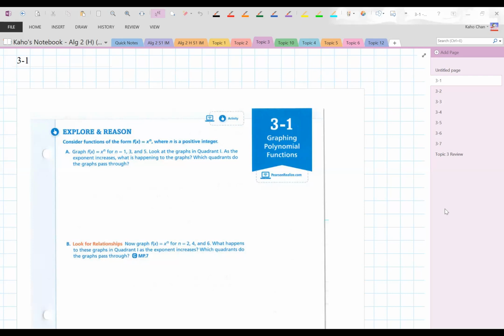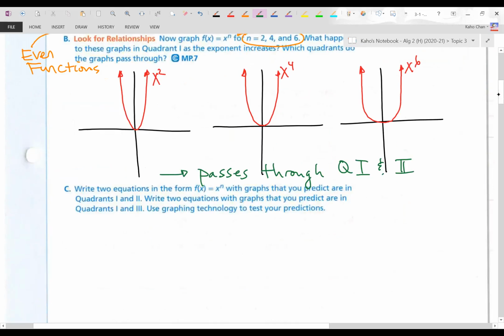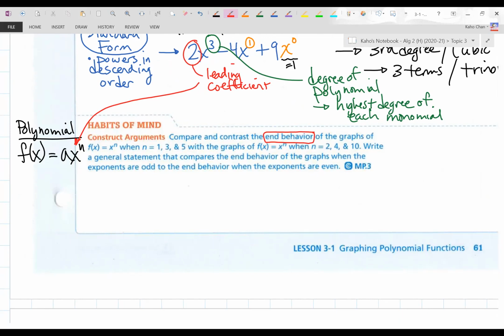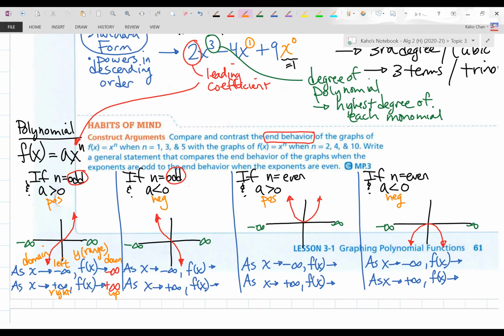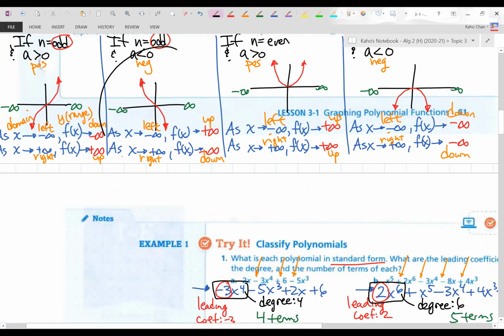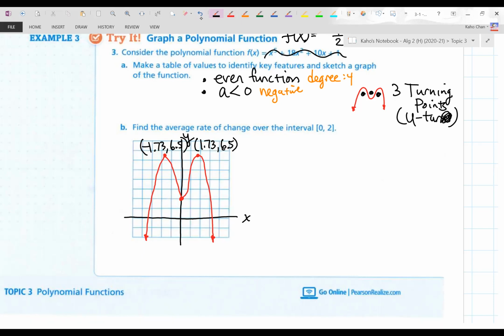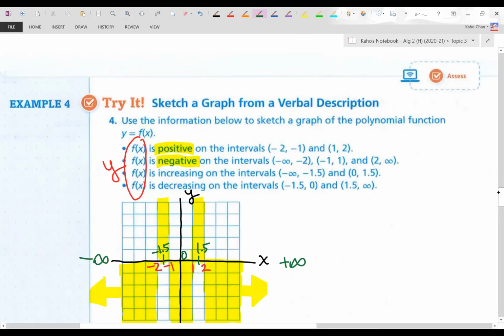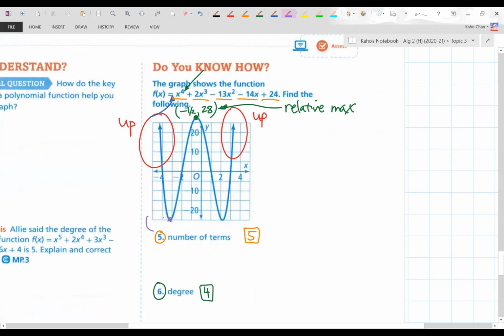Algebra 2 Lesson 3-1